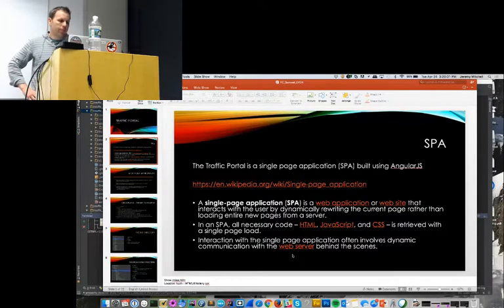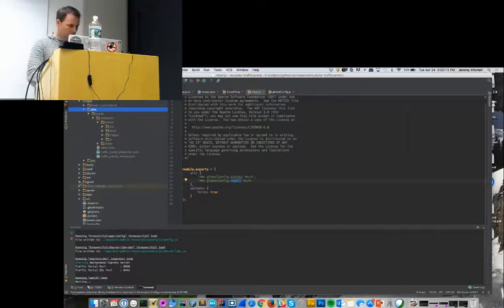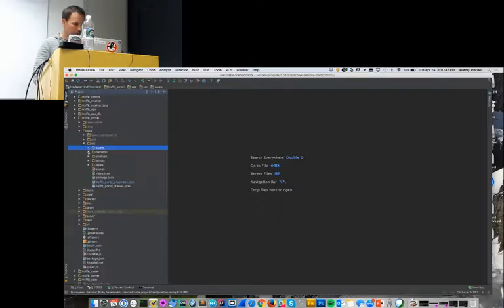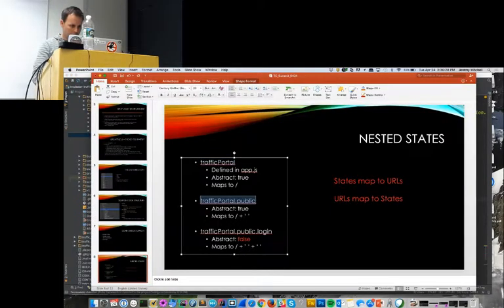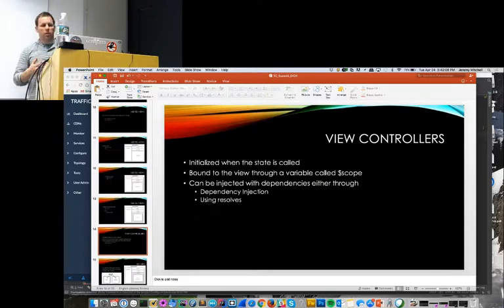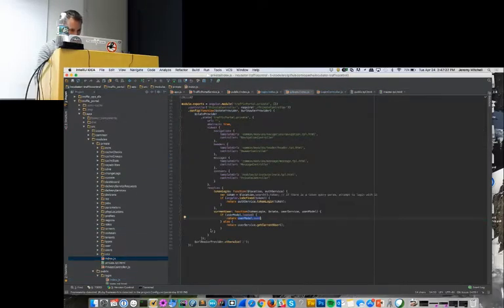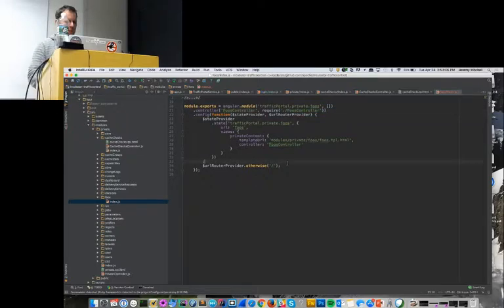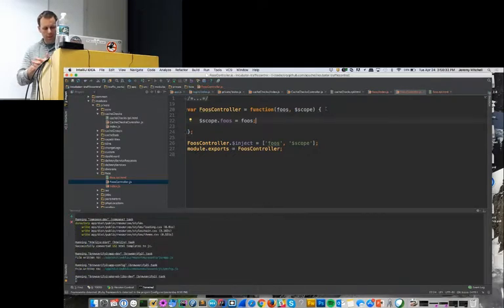Traffic Control Traffic Portal - Jeremy Mitchell